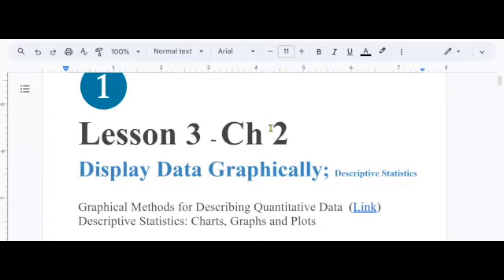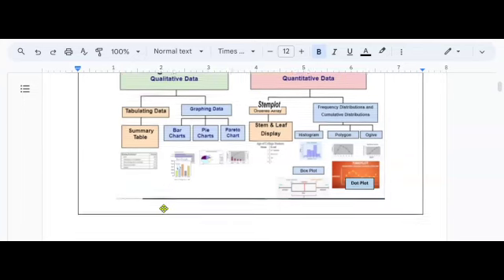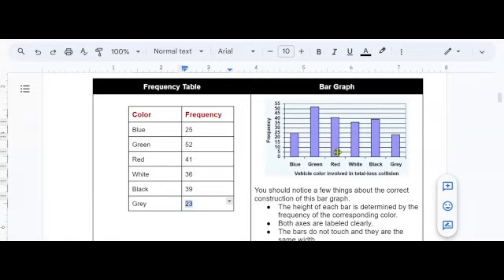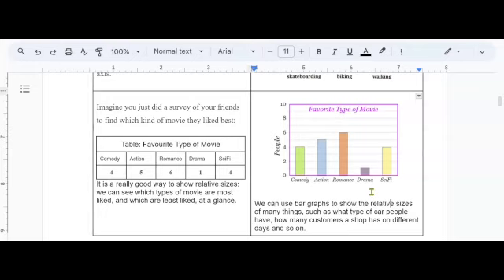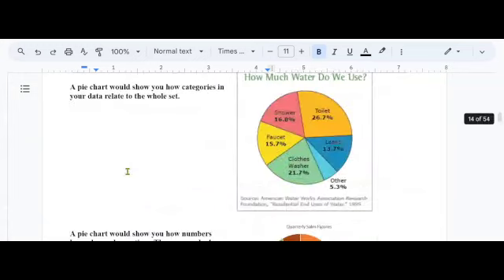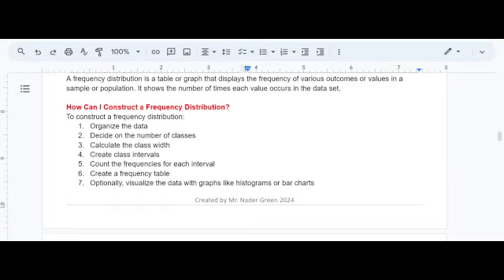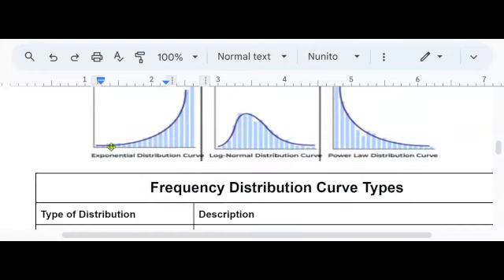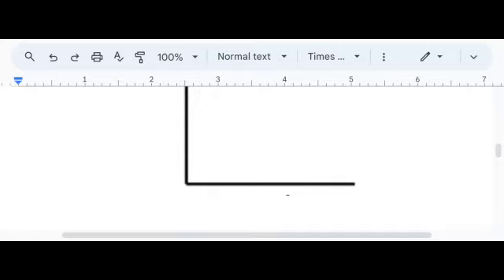Statistical Methods -- Lesson 3 part 1